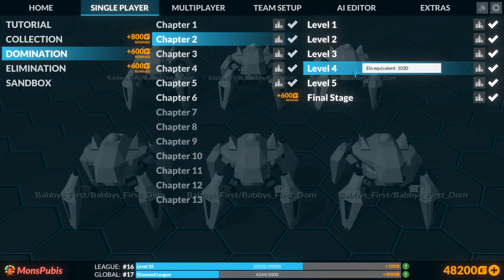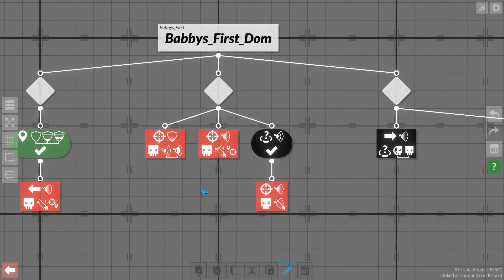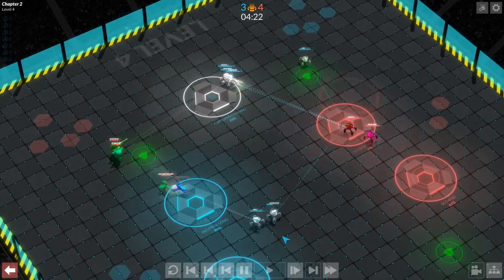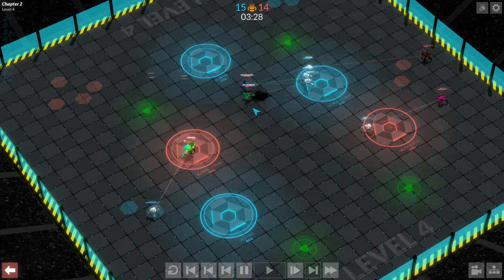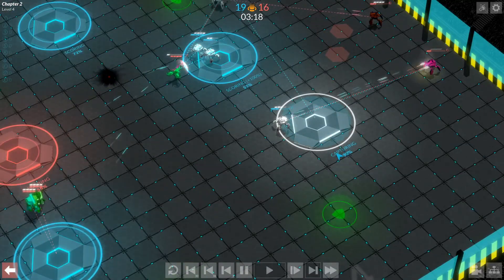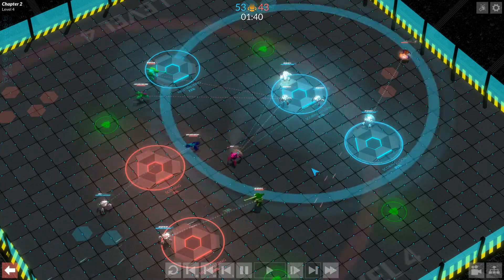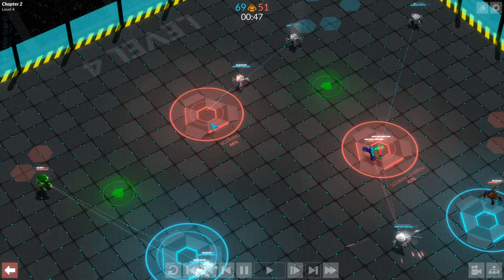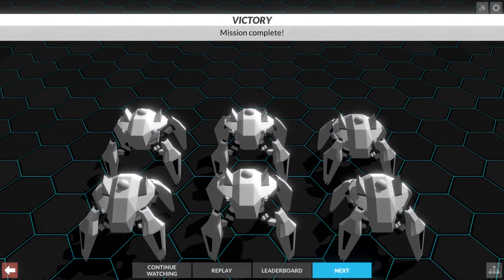Gladiabots - Babby's First Bot - Domination 4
Let's learn a bit about Domination!